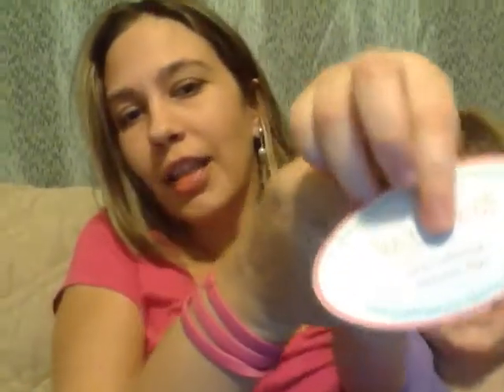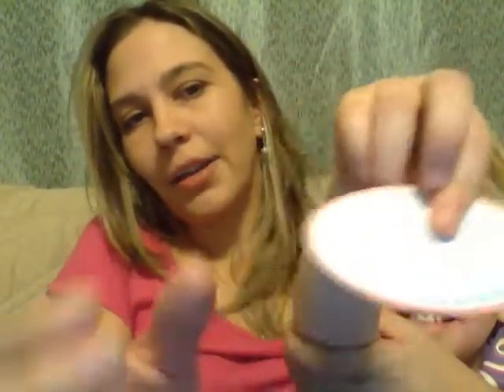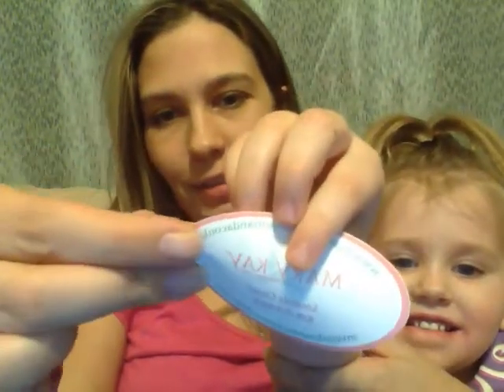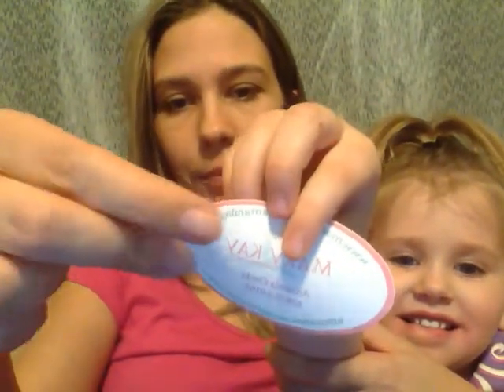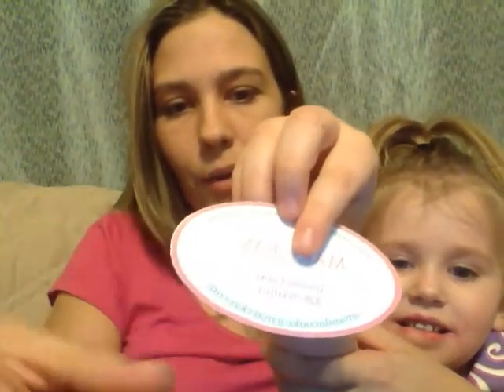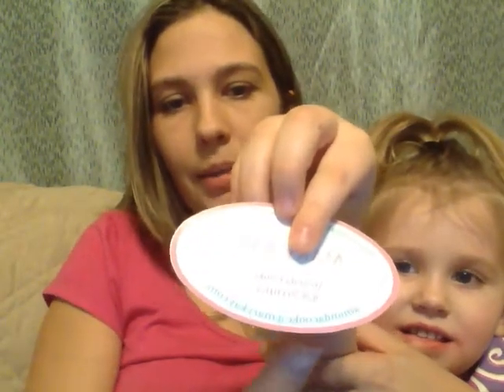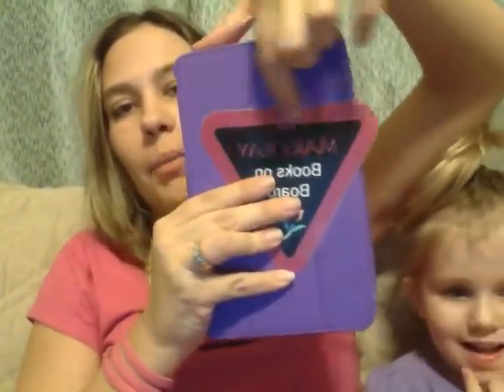Advertising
Got questions?